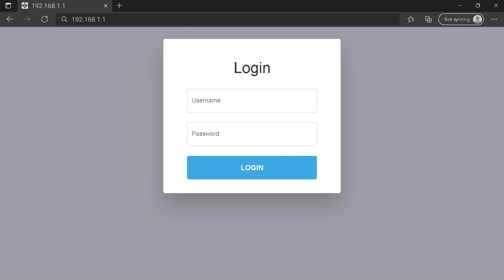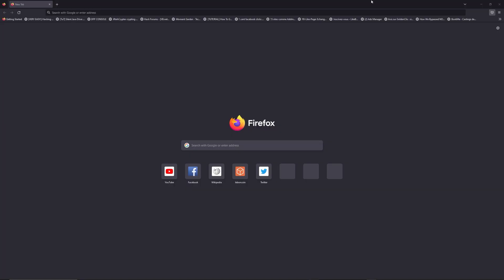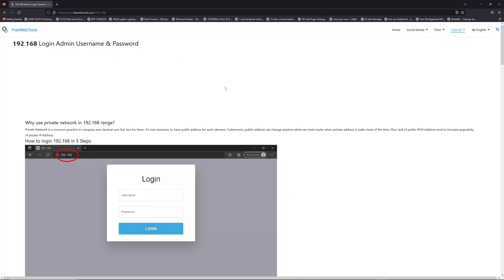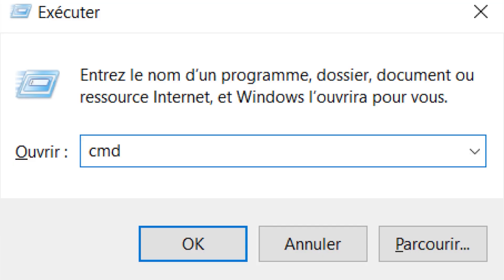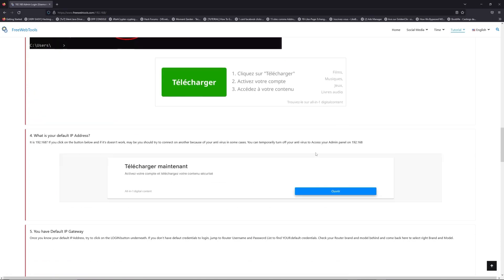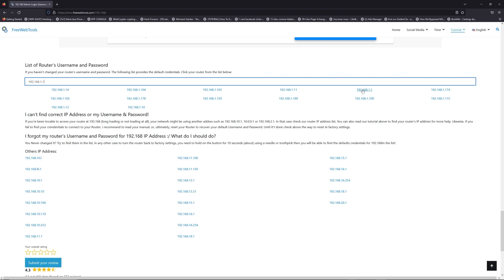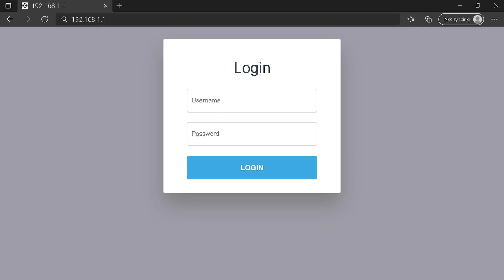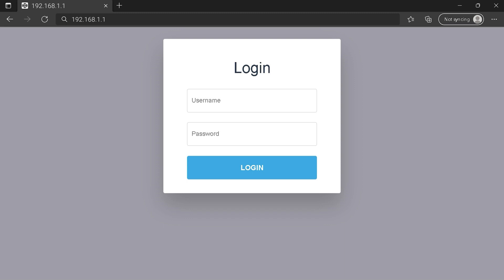192.168.1.1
00:00 Check your Router Manual for 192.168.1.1
00:40 Find your default credentials of 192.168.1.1
00:55 Get your default IP Address
01:30 Go to to get your default credentials
02:05 Connect to 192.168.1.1 IP Address
02:31 Type your credentials to connect on 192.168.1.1